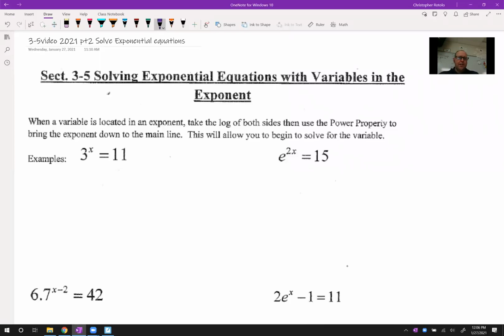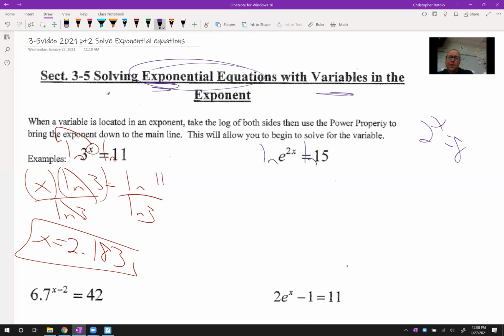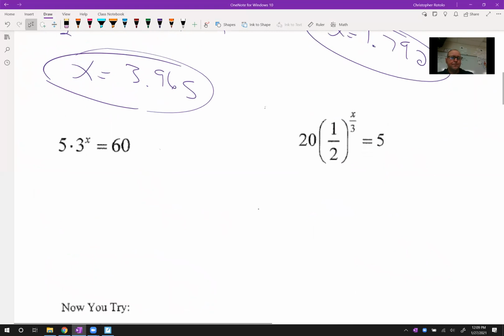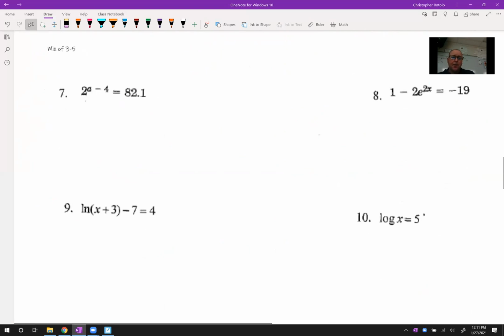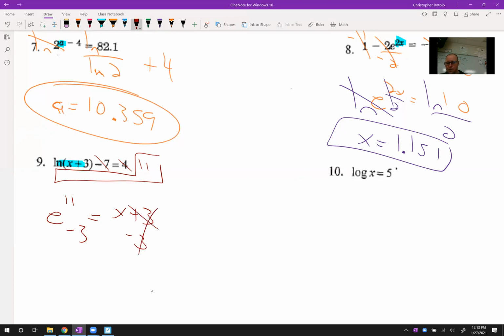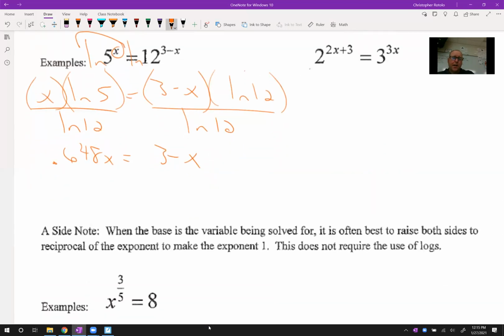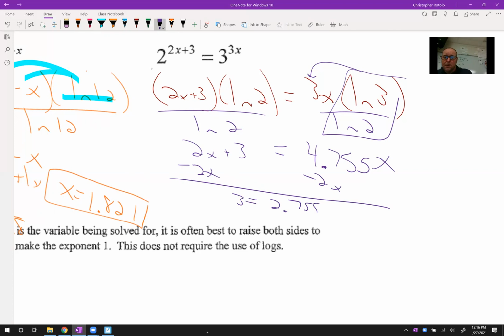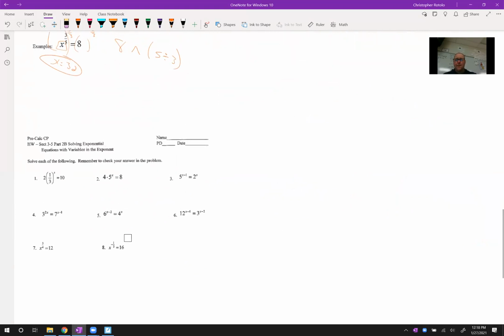PC 3 5 pt2 Solve equations with exponentials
Pre Calc lesson to solve equations using Natural logs because the variable is presented in the exponent.  Using the logs and the power property lets you solve all problems and does not require the same base.